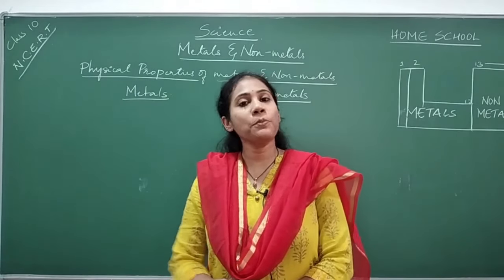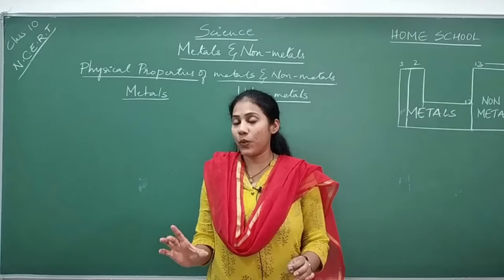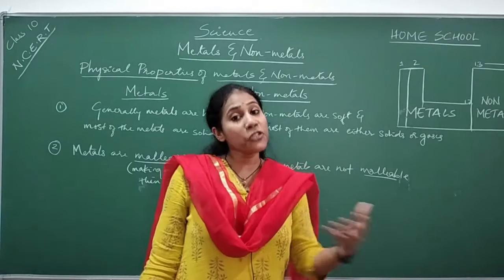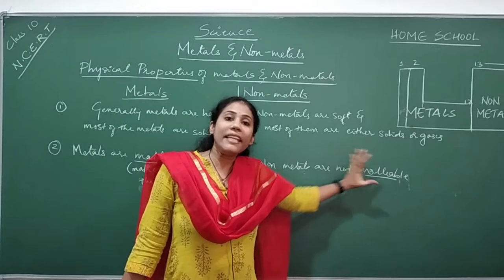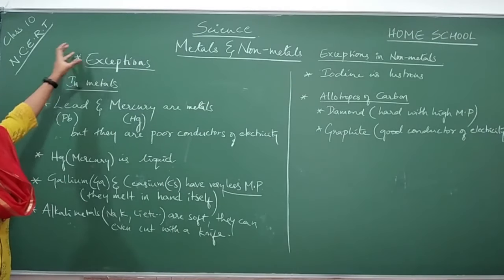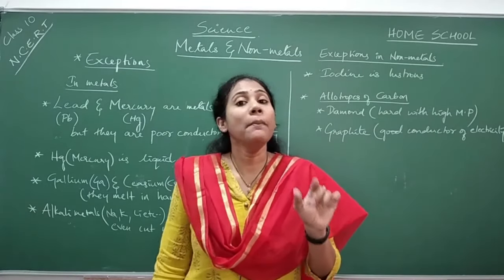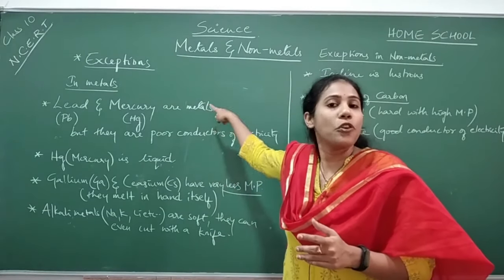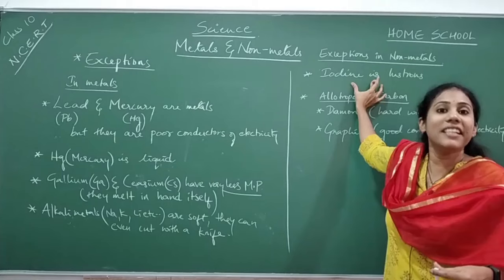𝐌𝐞𝐭𝐚𝐥𝐬 𝐀𝐧𝐝 𝐍𝐨𝐧 𝐌𝐞𝐭𝐚𝐥𝐬 𝐂𝐥𝐚𝐬𝐬 𝟏𝟎 𝐂𝐡𝐞𝐦𝐢𝐬𝐭𝐫𝐲 𝐍𝐂𝐄𝐑𝐓 𝐂𝐁𝐒𝐄 𝐏𝐚𝐫𝐭-1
This topic explains the Physical properties of metals and non-metals of Chapter-3 in Class 10 NCERT|CBSE Science text book

🅲🅻🅰🆂🆂 10 🅲🅷🅴🅼🅸🆂🆃🆁🆈 🅲🅷🅰🅿🆃🅴🆁🆂
Chemical Reactions and Equations